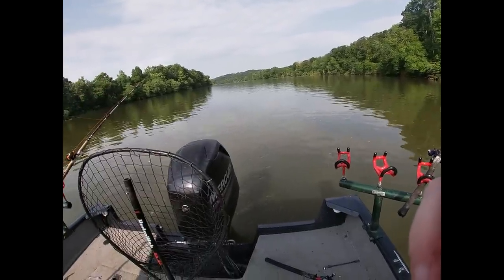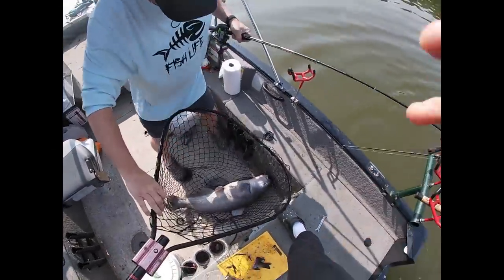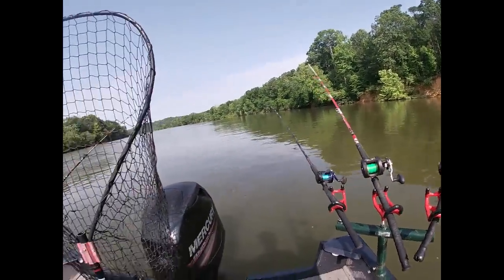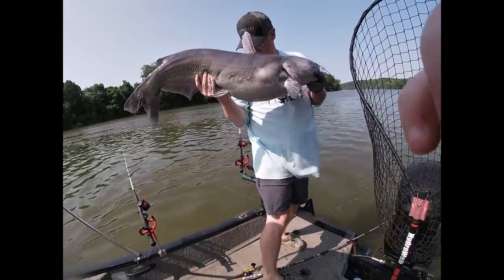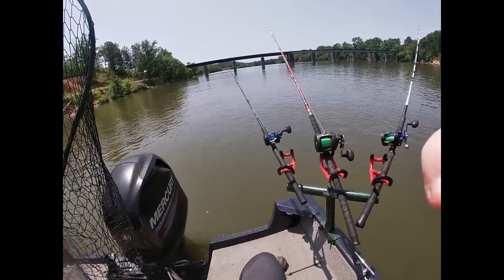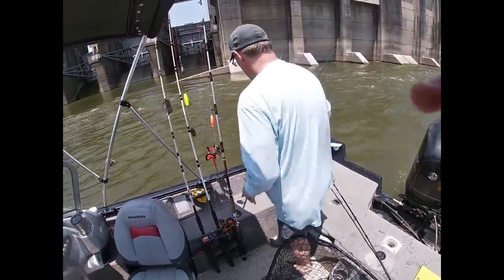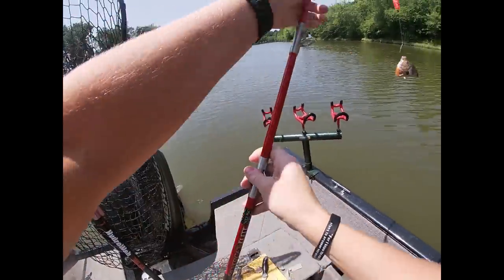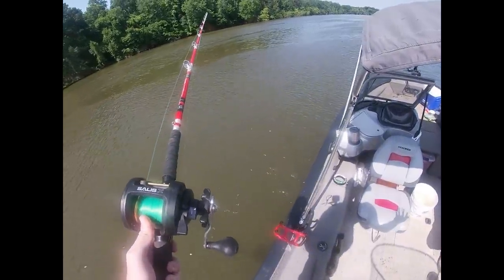HUGE Blue catfish breaks rod in half- Multi Species day (Coosa River)